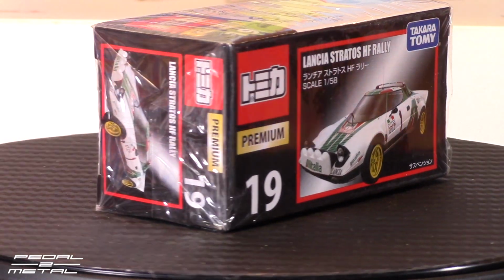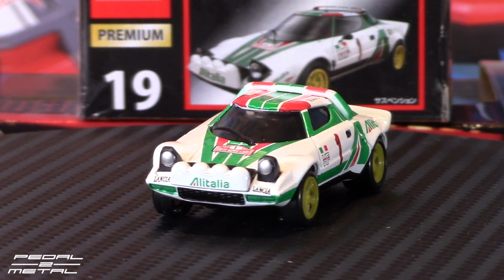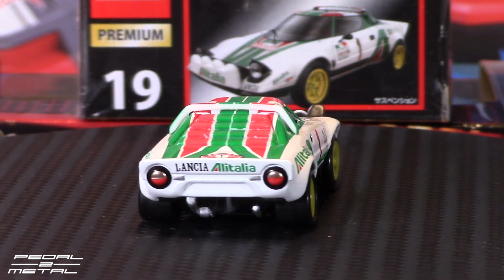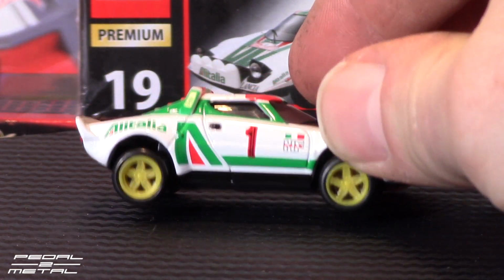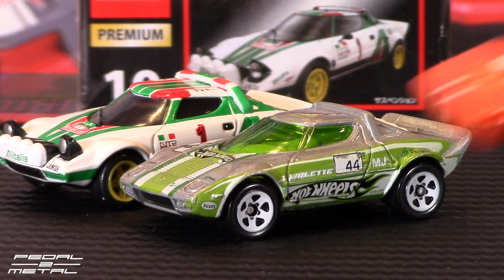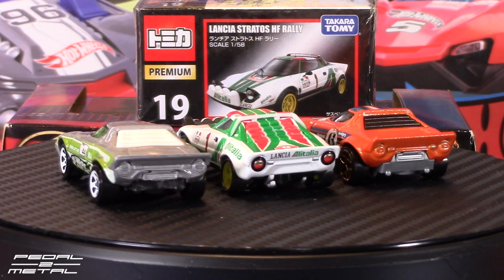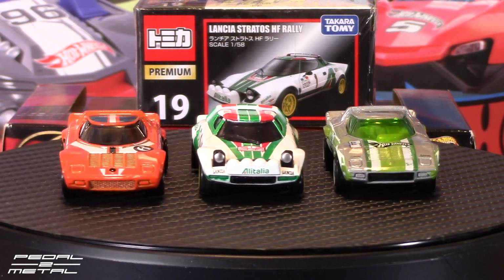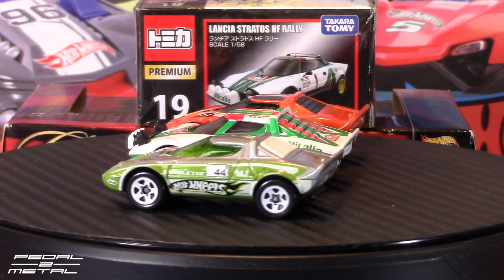Tomica Lancia Stratos HF vs Hot Wheels Stratos | Quick Look & Comparison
Tonight we take a look at a 1/58 scale Tomica Lancia Stratos up against Hot Wheel's 1/64 scale Lancia Stratos to see the difference in quality and details. Also, PLEASE take a moment to watch the short ads in the beginning of each video, that way the channel can at least secure some revenue to be able to keep this thing going; otherwise I'll have to start begging for donations and I'm sure none of you would want that! -See ya guys soon!